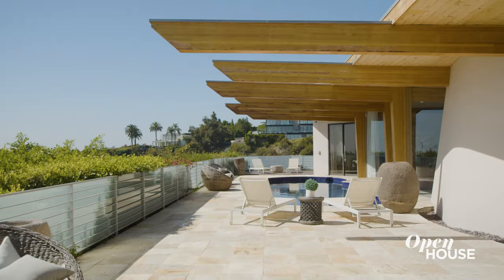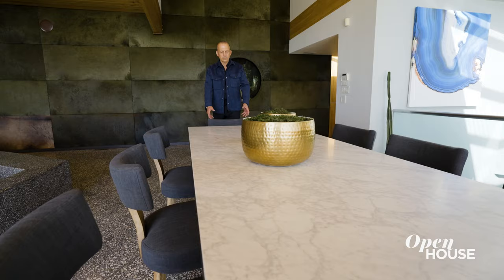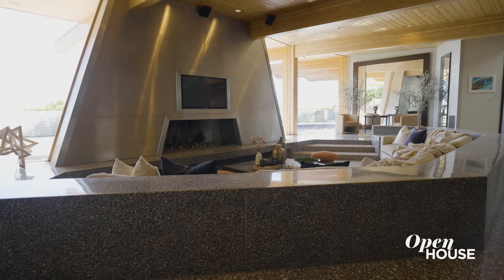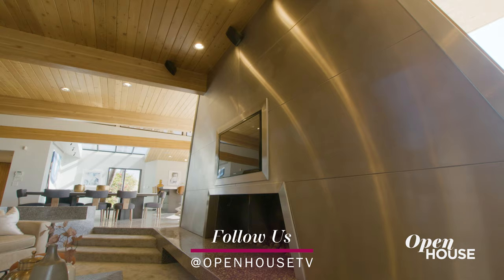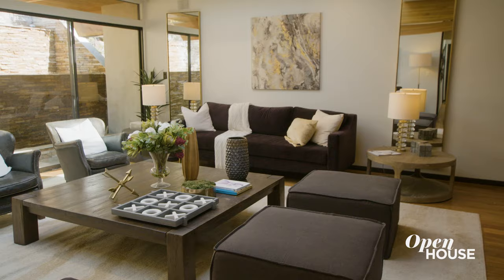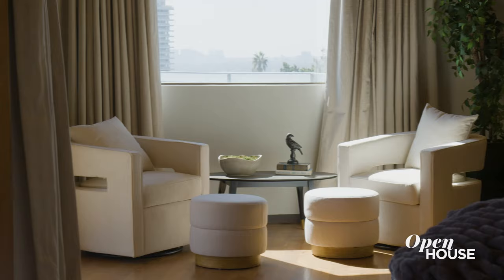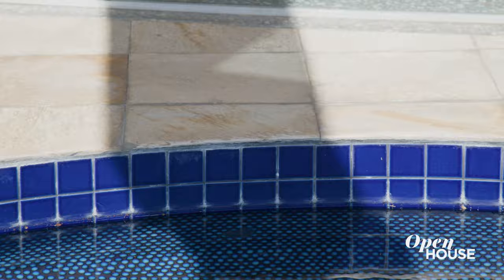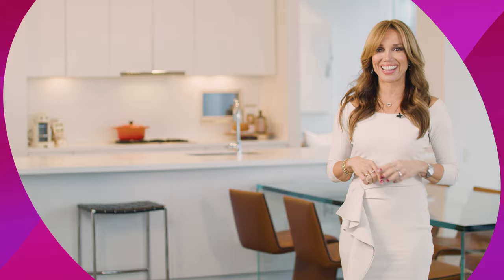A Glamorous Midcentury Los Angeles Home Perched in the Hollywood Hills | Open House TV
Levik Stephan shows viewers around 1443 Devlin Dr. in Los Angeles, California. Perched in the Hollywood Hills above the famed Sunset Strip, this 4-bedroom, 3-bathroom architectural abode (designed by Harry Gesner in the 1960s) contains 6,500 square feet of signature design flourishes of midcentury modern glamour, exposed natural wood beams, private screening room with a temperature-controlled section for wine, voluminous bedroom suites, a pocketed bar at the corner of the property that leads into a sunken living (that contains a stainless steel fireplace that's encapsulated by sleek stone and ledge for lounging) that's as relaxing as it is lush, an outdoor mosaic pool area with cinematic views of Beverly Hills and the Pacific Ocean.